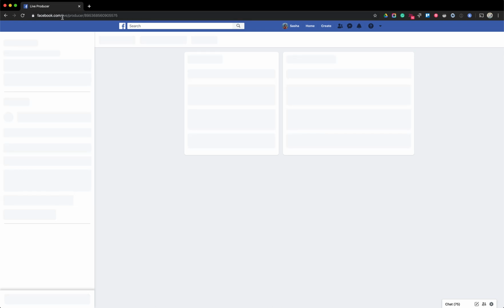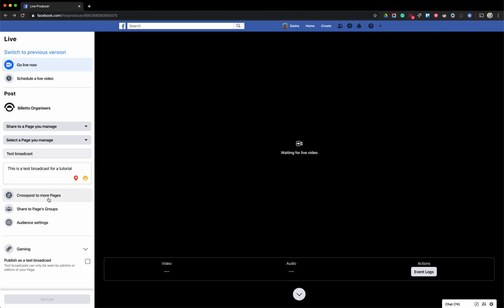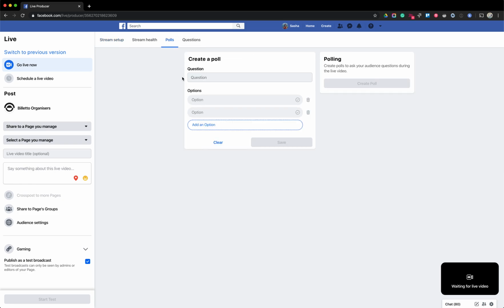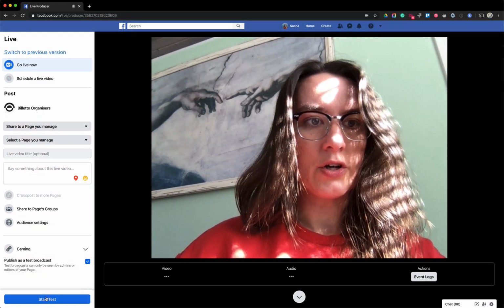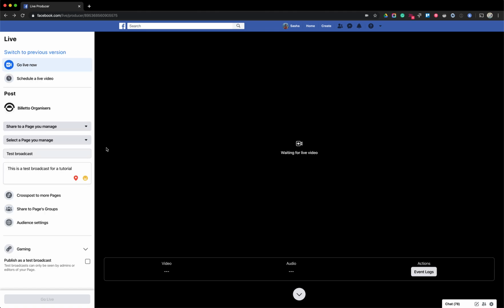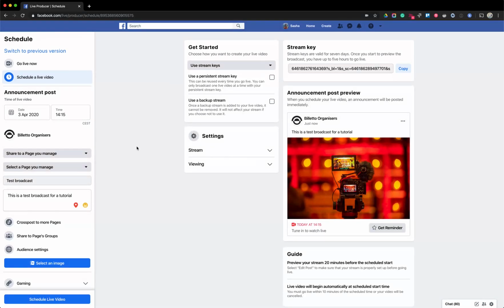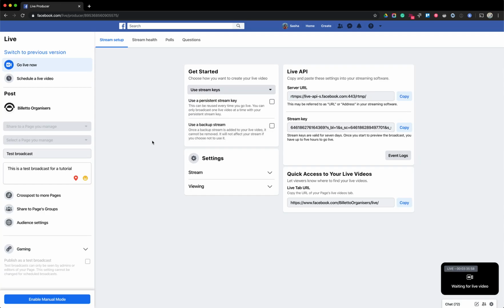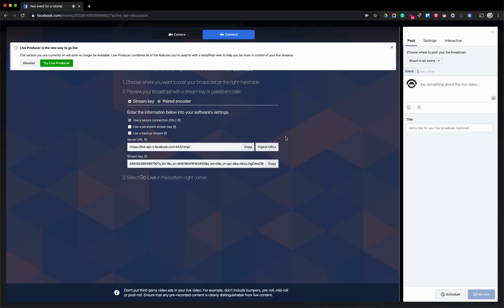How to go live on Facebook | Billetto (April 2020)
How to go live on Facebook on a Facebook page, in a Facebook group or in a Facebook event.

Facebook has just released a new version of a Facebook Live Producer. It allows you to set up and schedule a Facebook Live session in a few simple steps.

Learn how to launch or schedule a Facebook Live and find out which option suits your event the best.